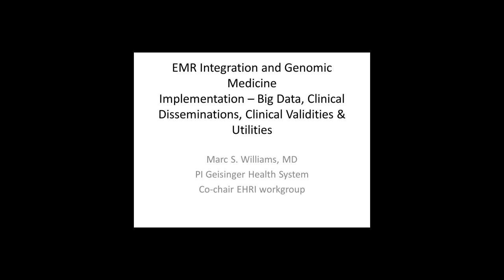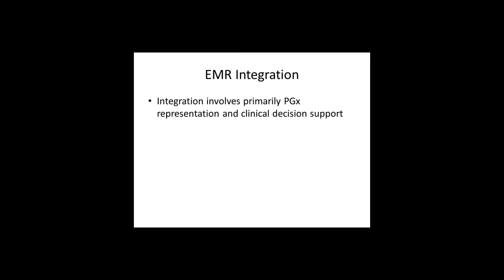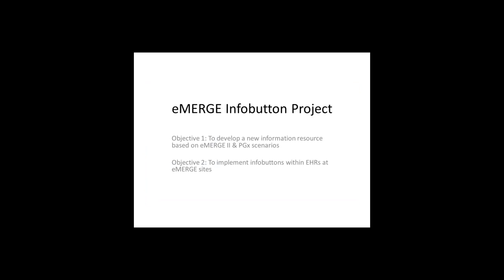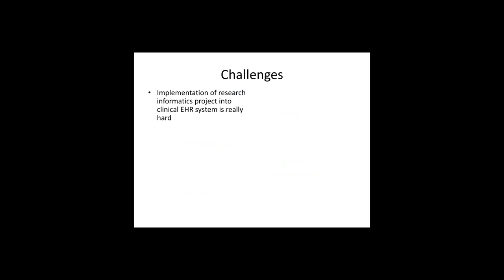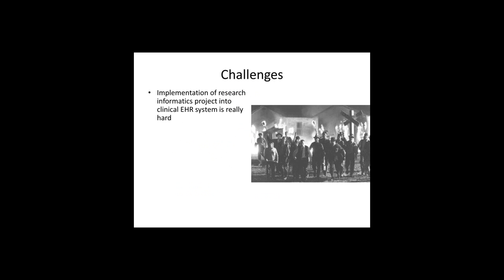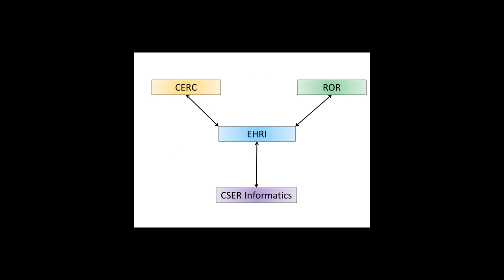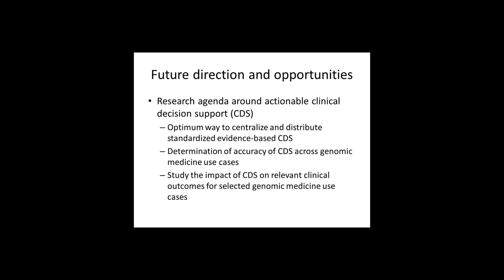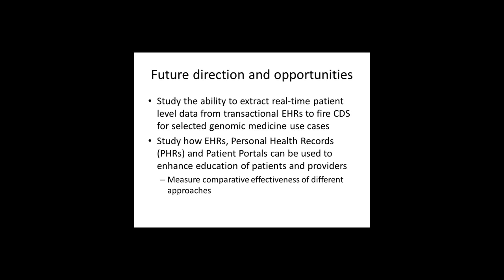EMR Integration and Genomic Medicine Implementation - Marc Williams